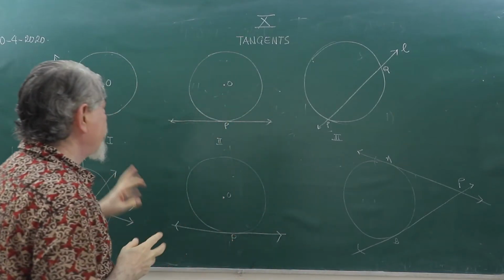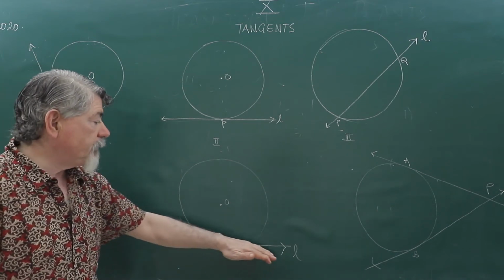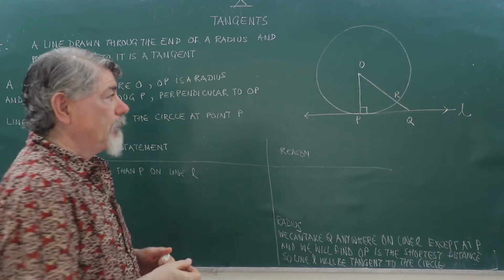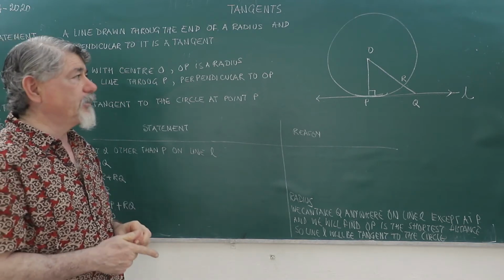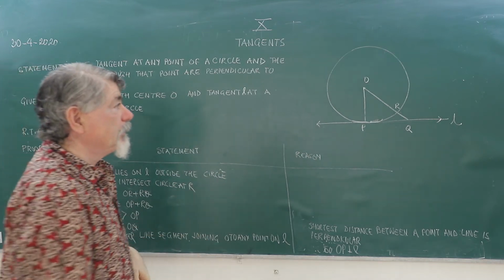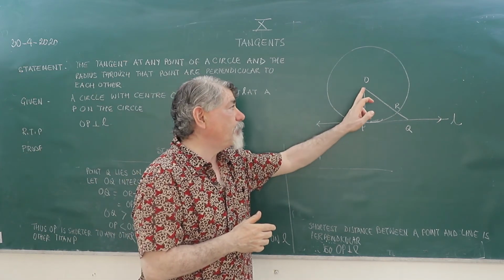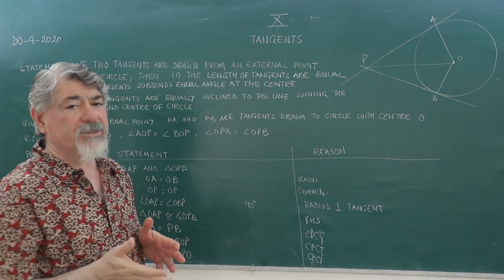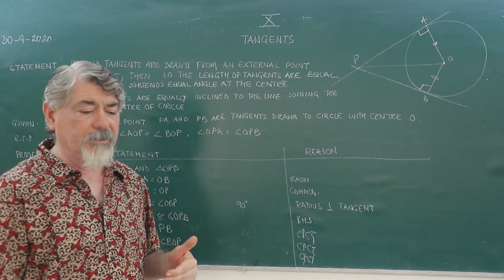Class 10 Circles Tangents PART 8